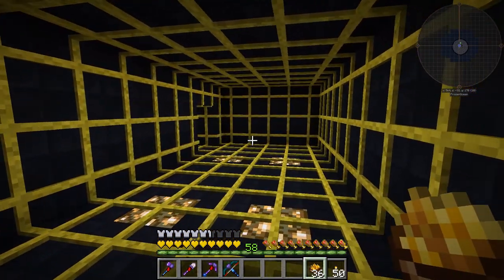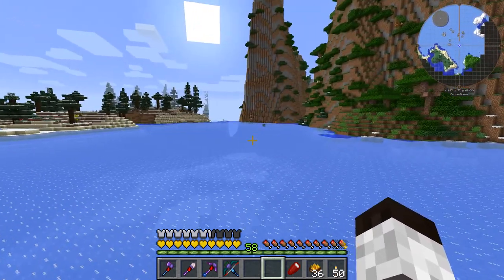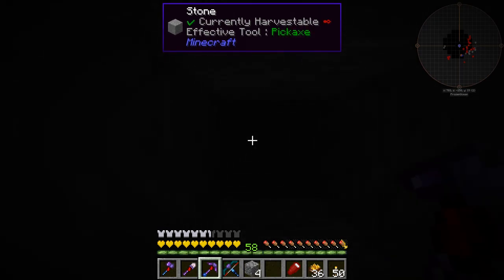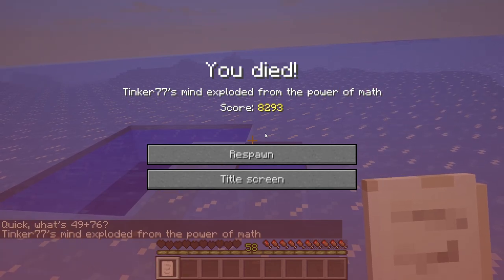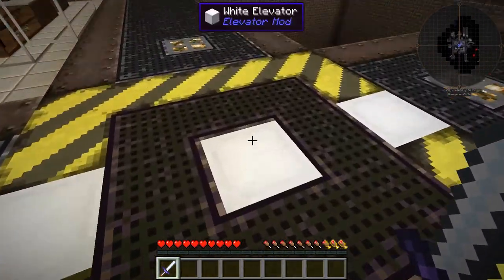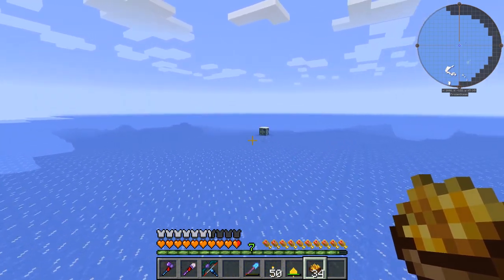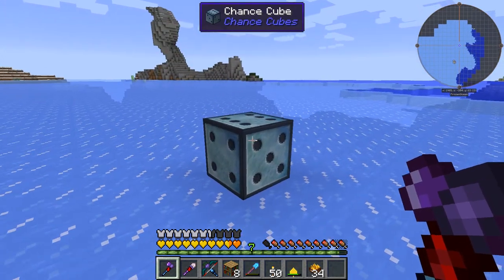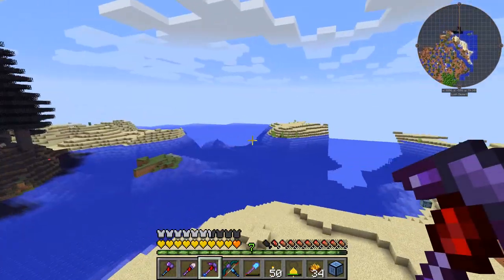FoolCraft: Episode 39 - Death by Chance Cube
In this episode of FoolCraft, I do some chance cube and hermitron hunting.  This is a one off video.

Music